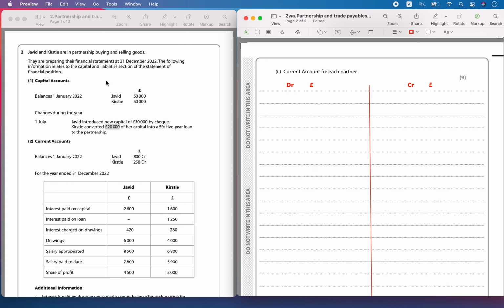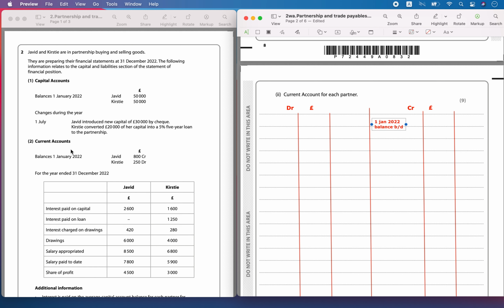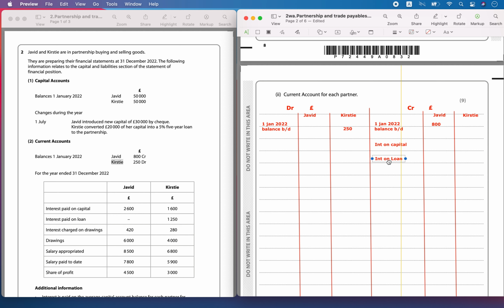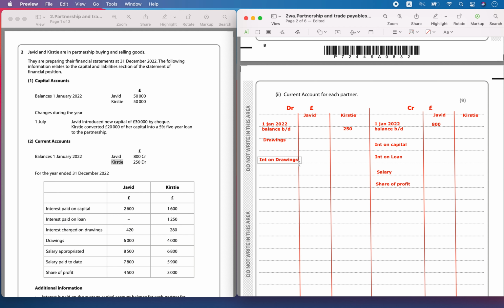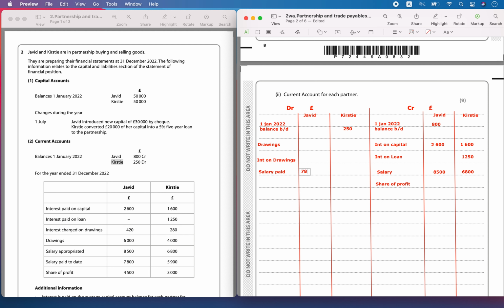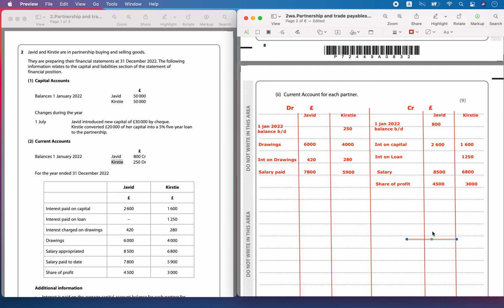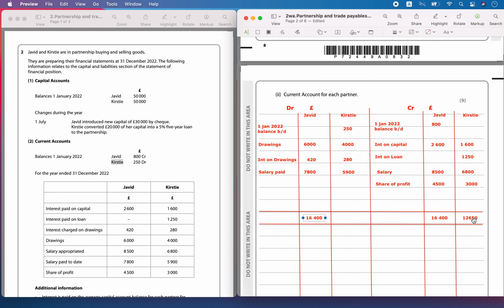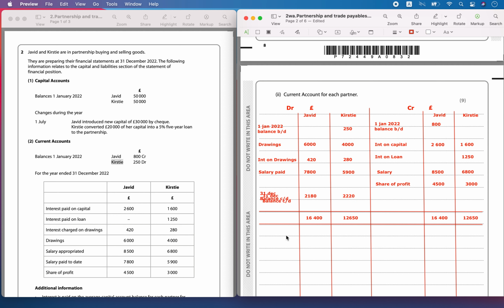5.IAL EDEXCEL ACCOUNTING PAST PAPER JAN 2023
IAL JAN 2023- Question2a(ii)- Current account - Javid and Kirstie